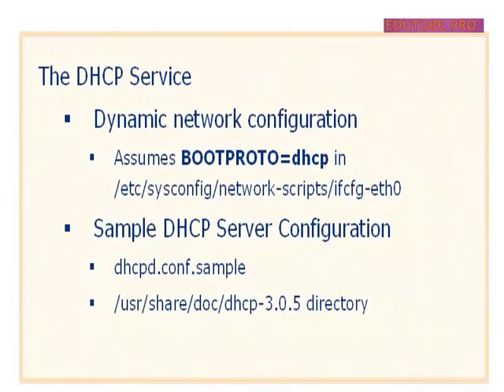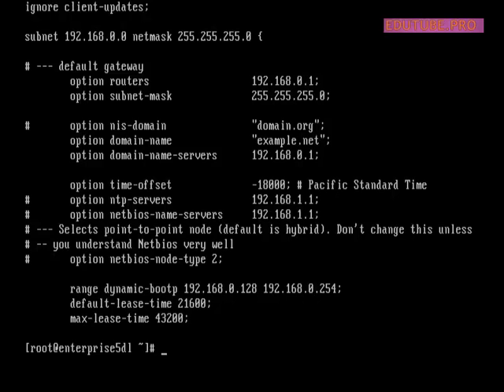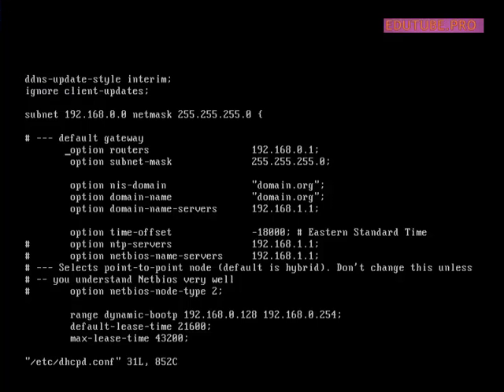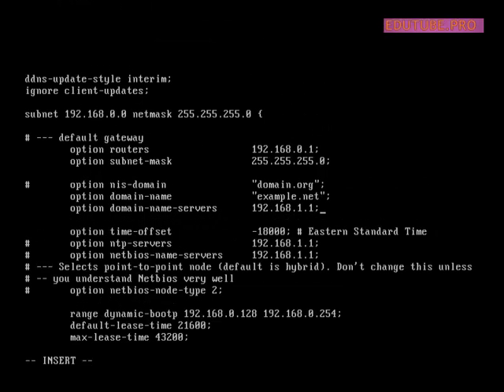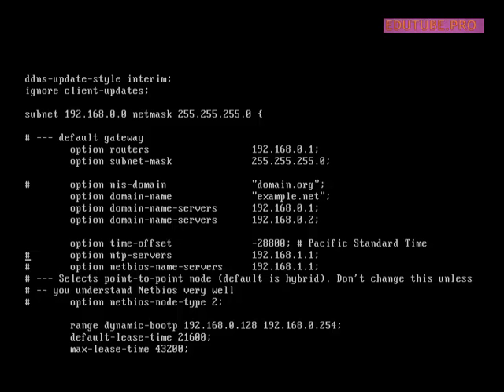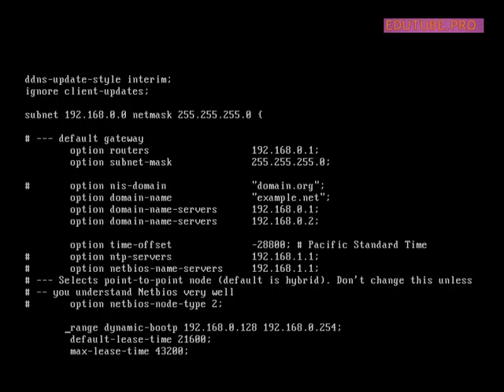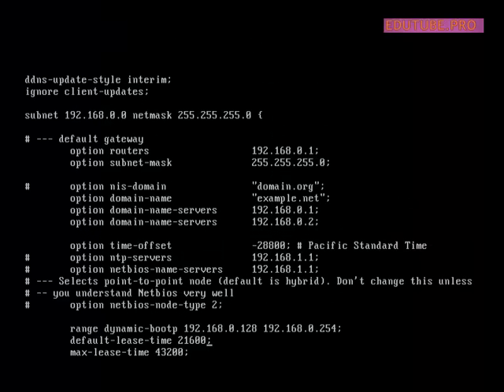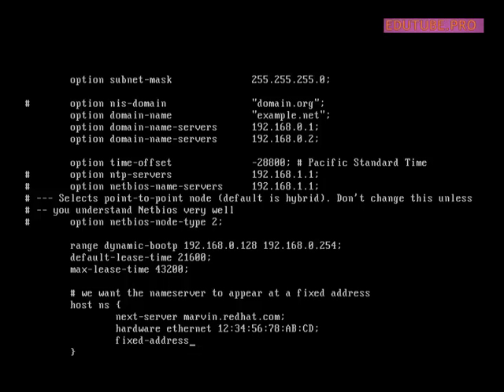WWW EDUTUBE PRO REDHAT CERTIFIED ENGINEER TUTORIALS 06 10